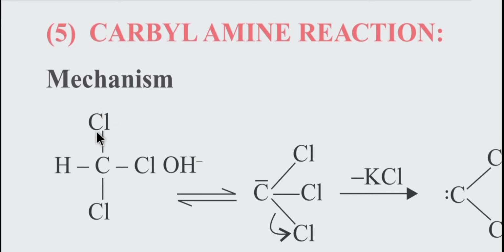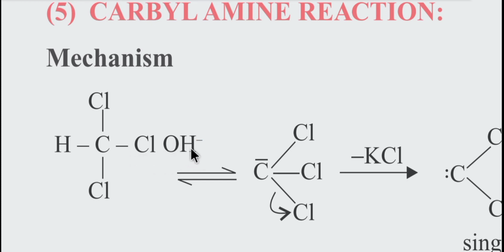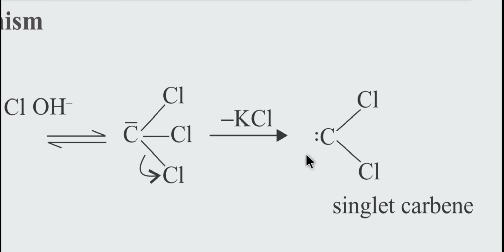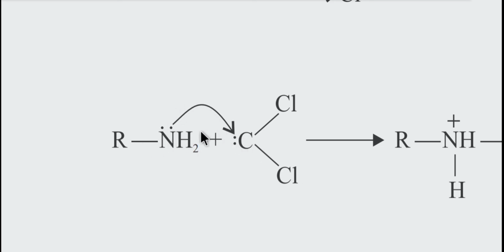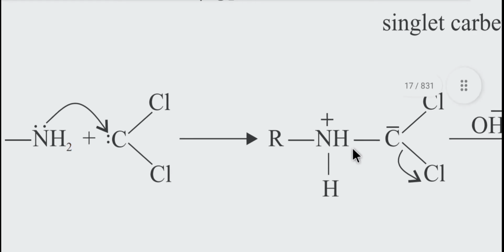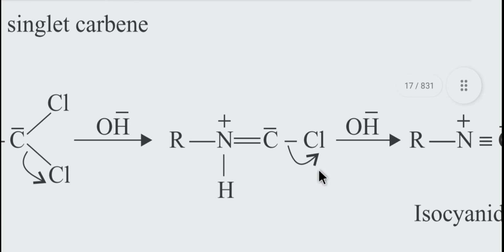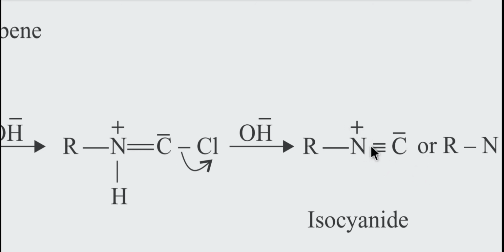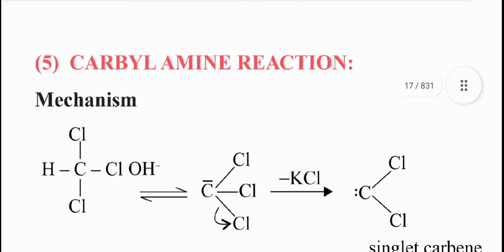CarbylAmine Reaction || Organic Reactions Mechanism|| AZ Science Group